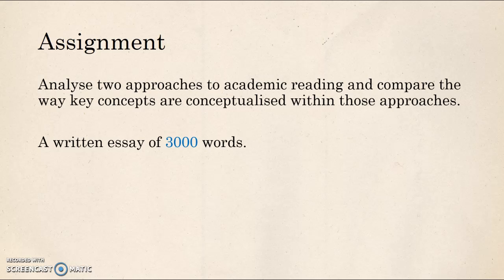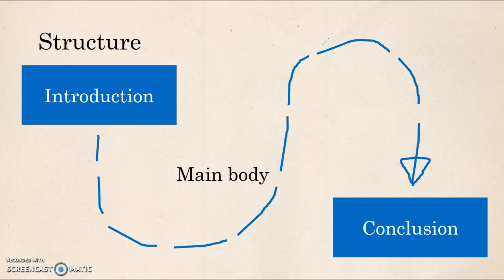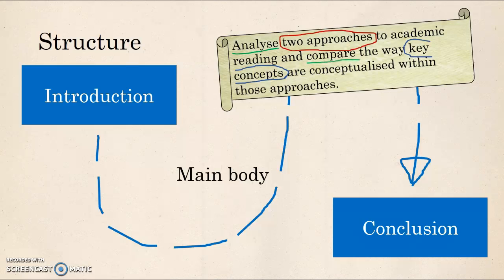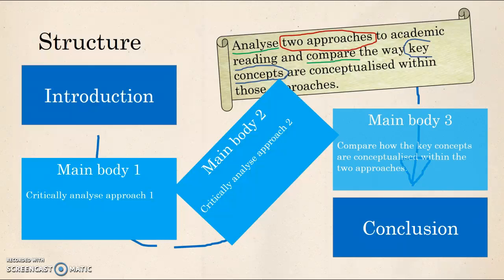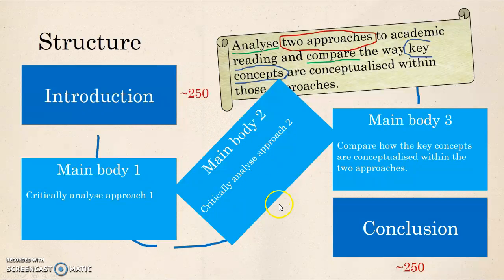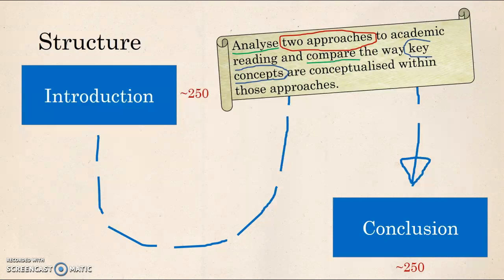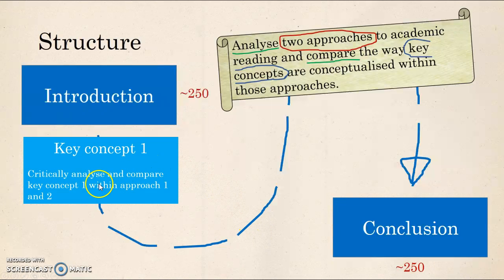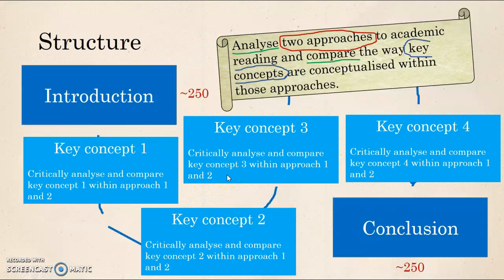Writing an assignment 1